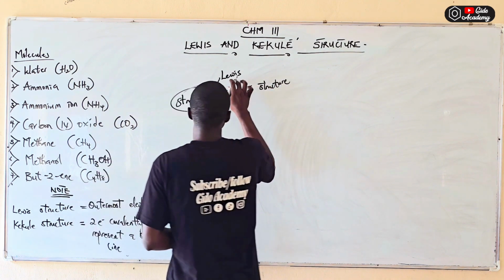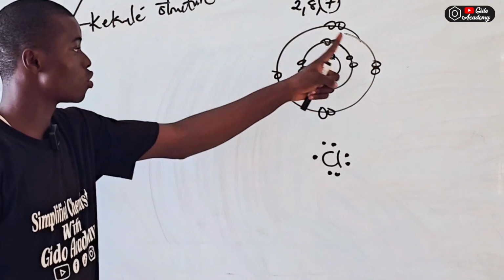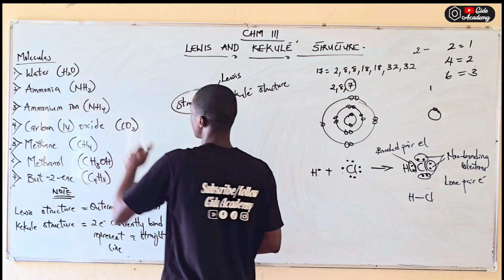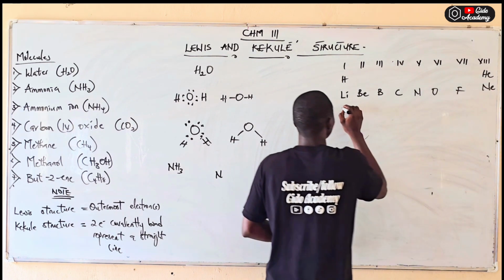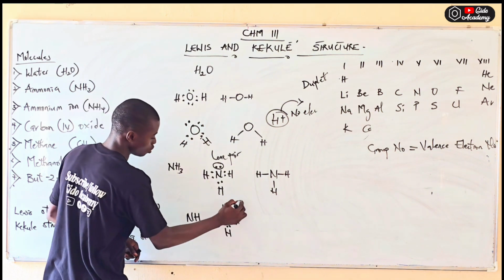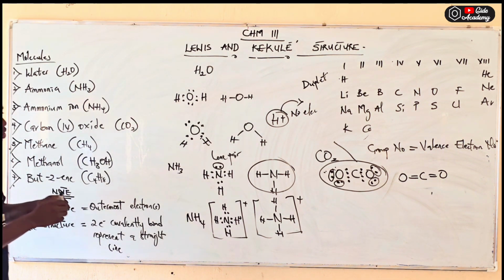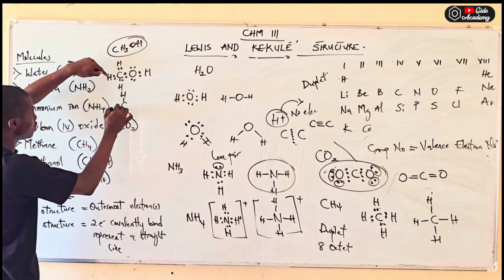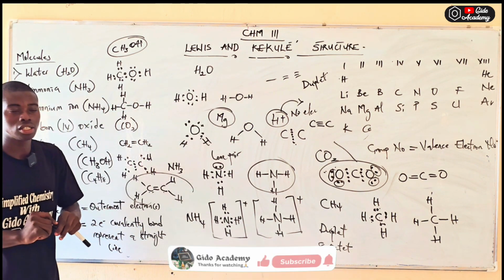LEWIS AND KEKULE STRUCTURE || ORGANIC CHEMISTRY || CHM 111 & CHM 112 || DELSU & UNIDEL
This video explains the two major structures in organic chemistry which are the Lewis and KEKULE structure of explaining organic compounds